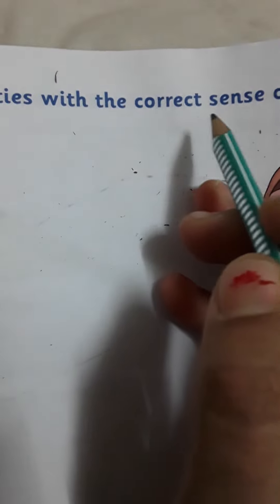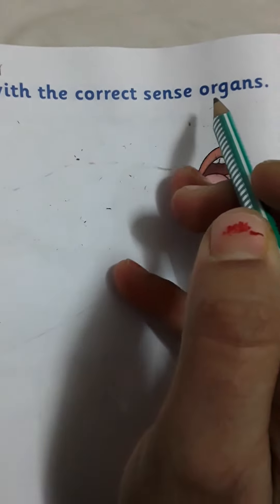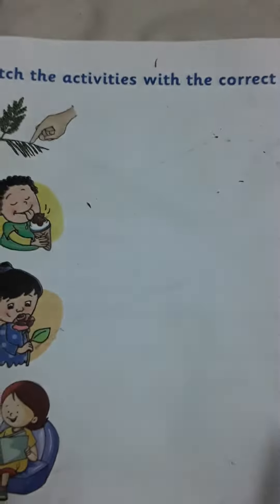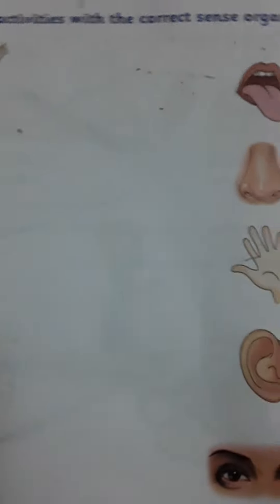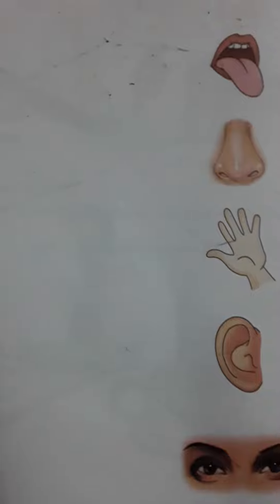Class LKG ( science )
Topic ; sense organs with their functions .